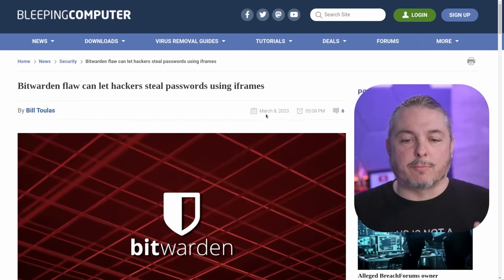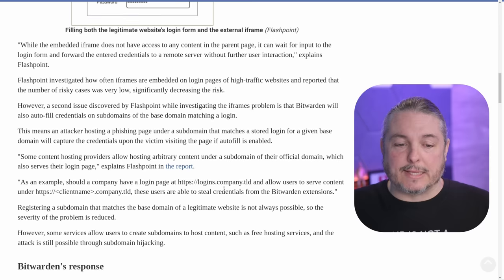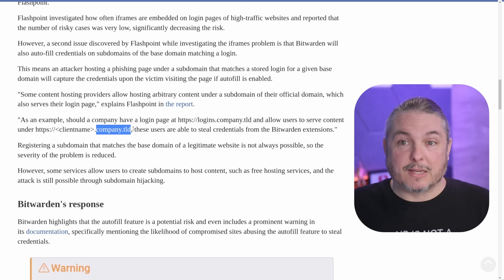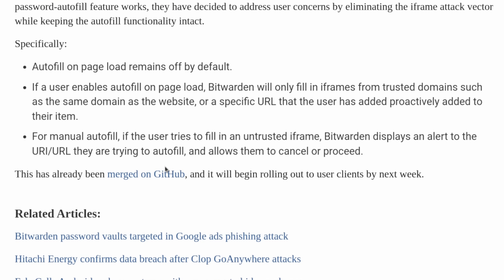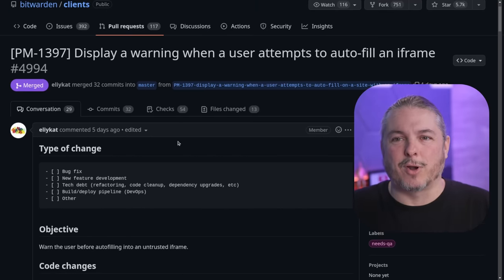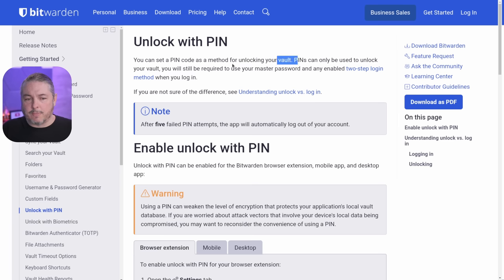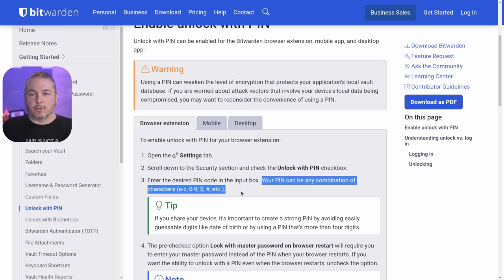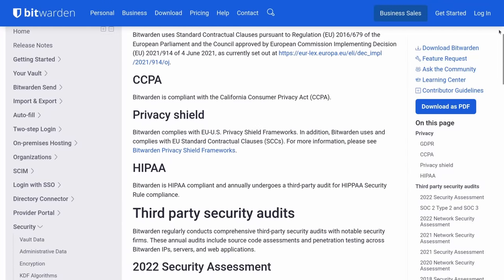March 2023: Bitwarden Off By Default Security Risk?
lawrence.video/passwords

Bitwarden Compliance, Audits, and Certifications

⏱️ Time Stamps ⏱️
00:00 Bitwarden
01:05 iframe auto fill
03:30 Bitwarden Changes
04:30 Brute Forcing PINs